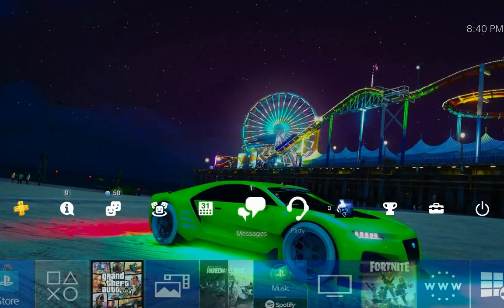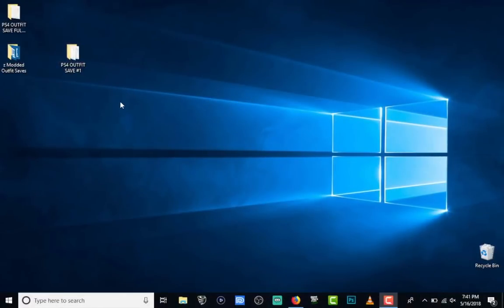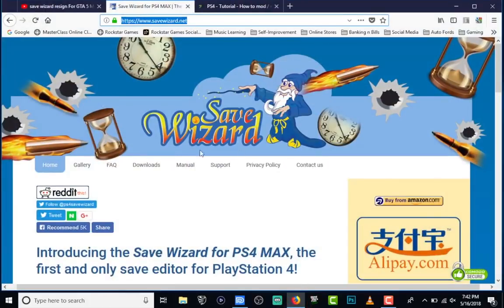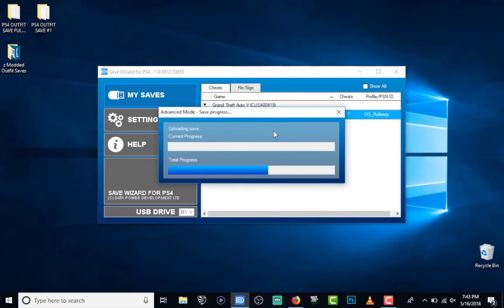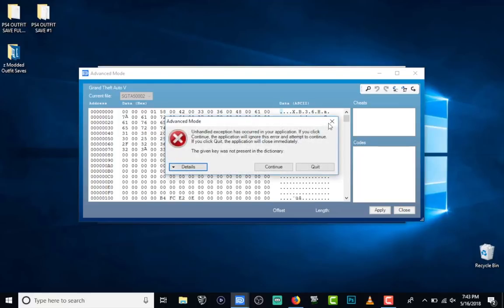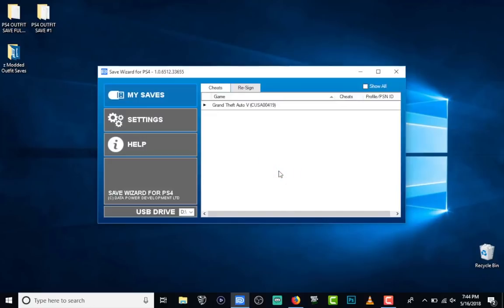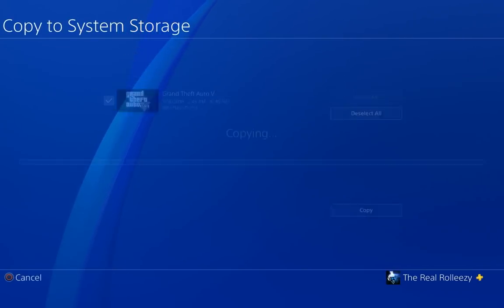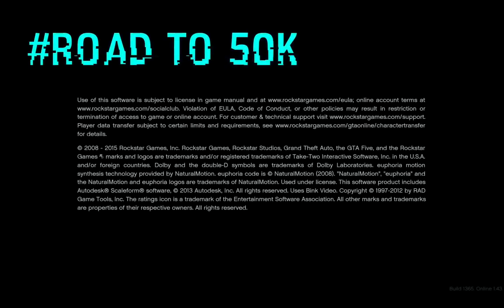HOW TO RESIGN A MODDED SAVE USING SAVE WIZARD*RESIGN TUTORIAL*MODDED OUTFITS*DM OUTFITS*GTA 5 ONLINE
**PS4 ONLY**

MODDED SAVES TO RESIGN ON SAVE WIZARD BY:
MR.GLITCHES

QUESTIONS?? REQUESTS?!?

FOUNDERS